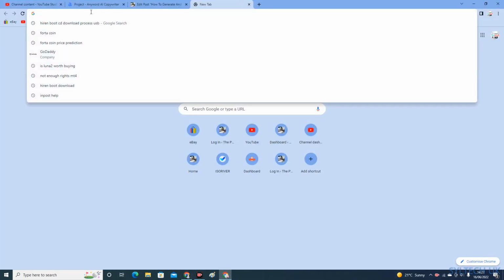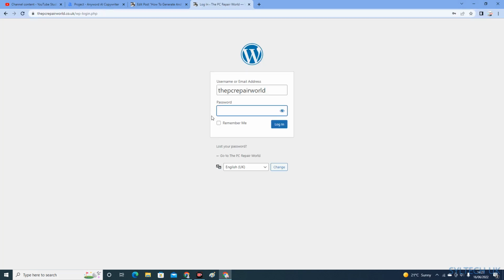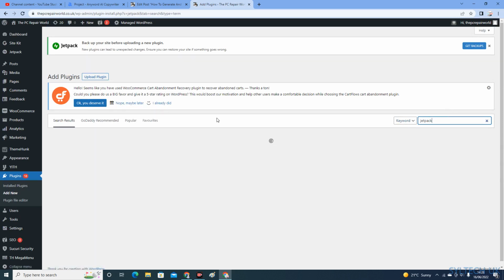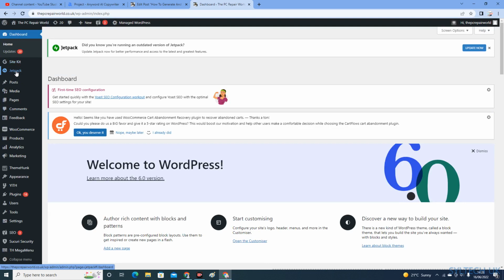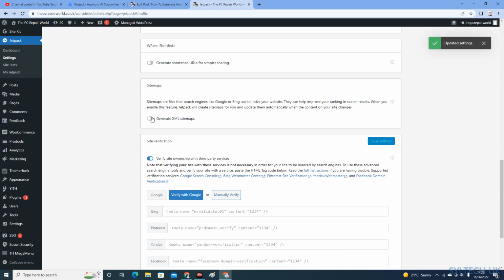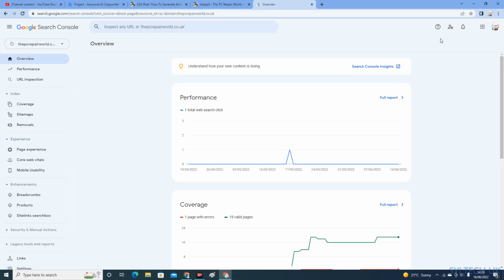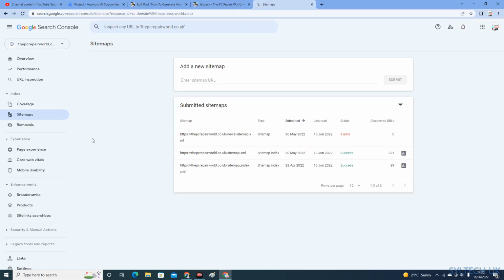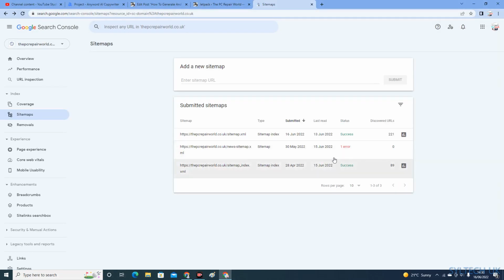How to Submit a Sitemap to Google Search Console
Sitemaps are an easy way to inform Google about the content of your website and the structure of your pages, and it’s something that all websites should have in place on their site. What many people don’t realize, however, is that you need to create two different types of sitemaps: one type of sitemap will be submitted to Google as part of your XML sitemap; while the other type of sitemap will be submitted to Bing (and possibly other search engines) as part of your HTML sitemap.